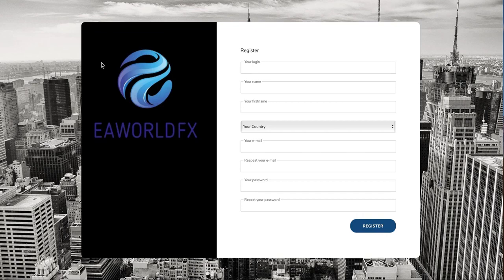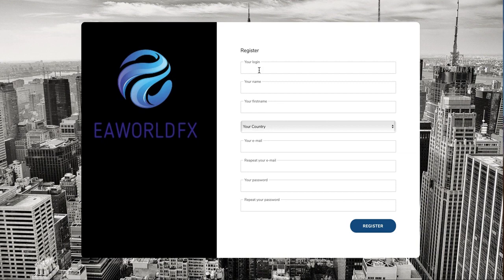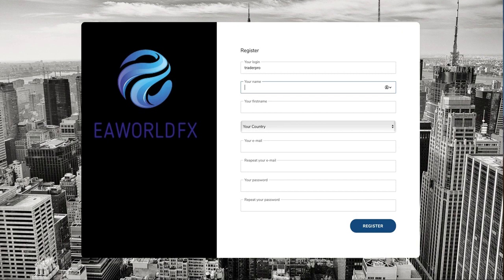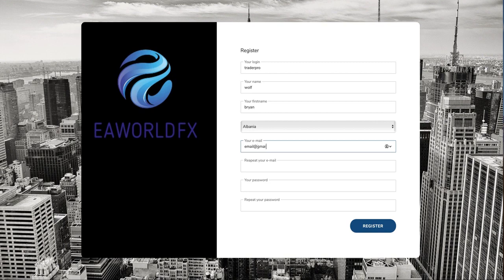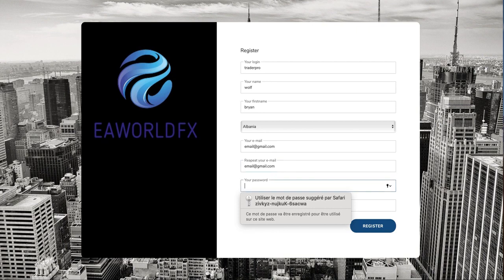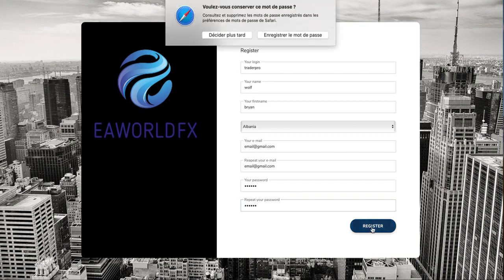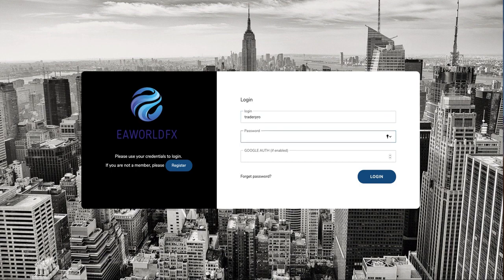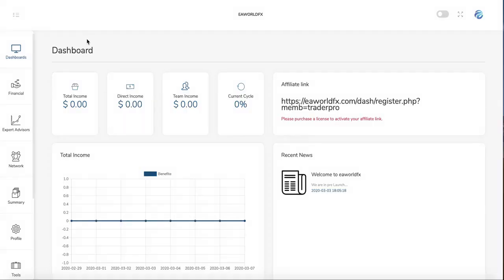EA World FX Tutorial How to register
In this short video, you will learn how to register to EA World FX

WHY EA WORLD FX IS THE BEST AUTO TRADING OF THE YEAR?
    . World class trading technology combined with artificial intelligence
    . 100% profitable automated trading software (no trading skills needed)
    . Safest automated trading solutions to profit from the Forex market
    . Consistent lifetime passive income with up to 10% monthly returns
    . Exceptional algorithms with advanced money management
    . 3 years of backtesting and 1 year of testing in live market conditions
    . Accessibility: you can start trading with a minimum capital of $100
    . Real time transparent results audited by Myfxbook
    . Manage and control your own funds (deposit and withdraw at any time, only you have access to your funds)
    . Our expertise and strong experience in the financial industry

    Step 2:
    Purchase your lifetime license
    Step 3:
    Open an account with our broker partner. The link is available into the back office
    Step 4:
    Make a deposit on your trading account (minimum $100)
    Step 5:
    Connect the robot of your choice to your trading account and let it work for you.